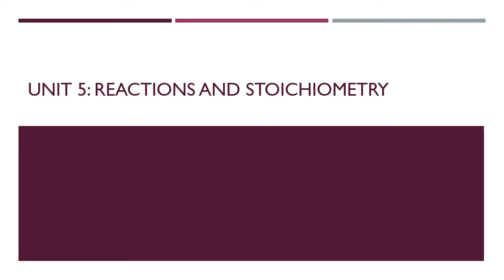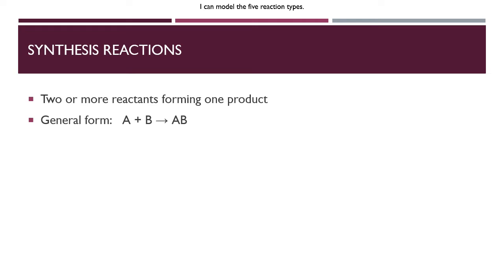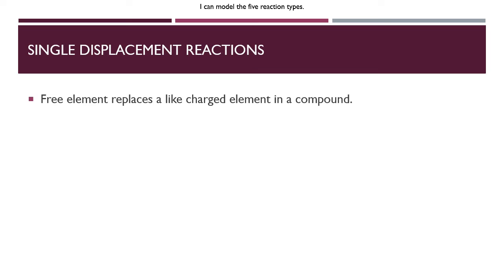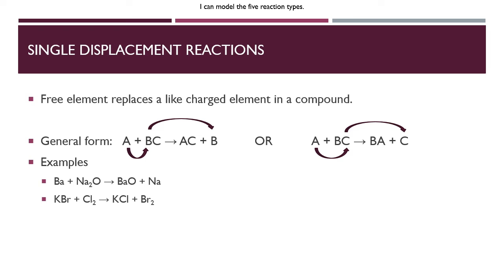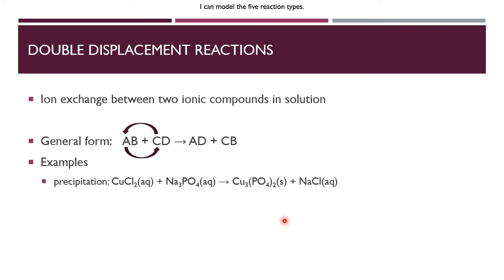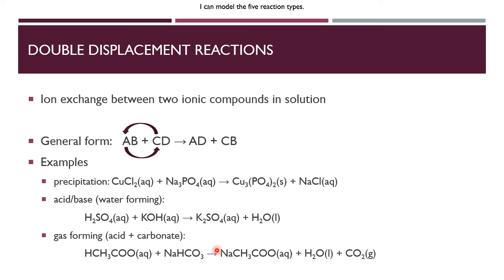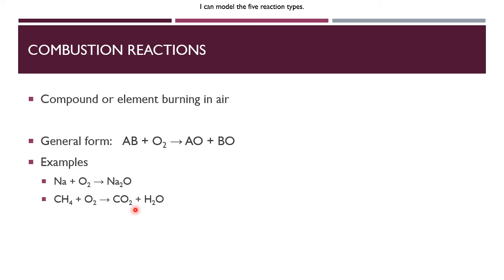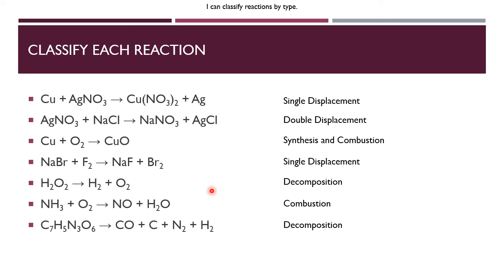cpc rxns video6 classifying rxns